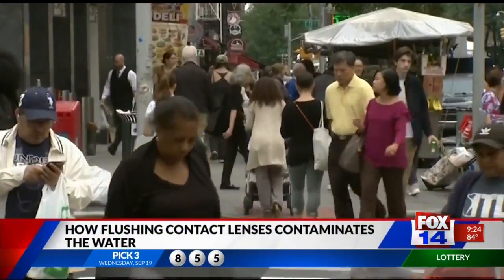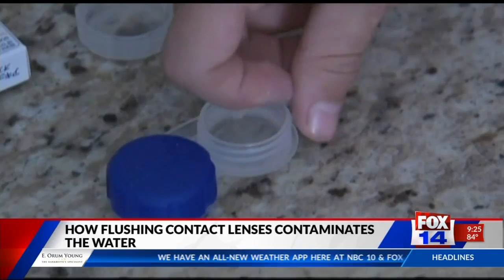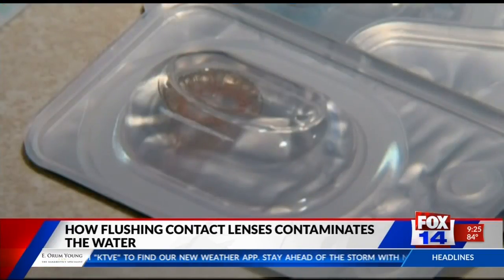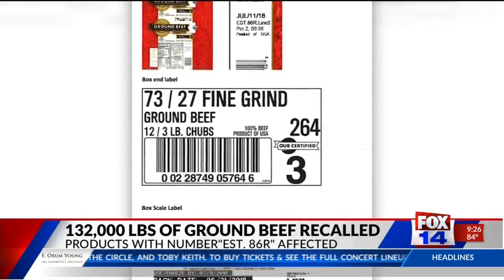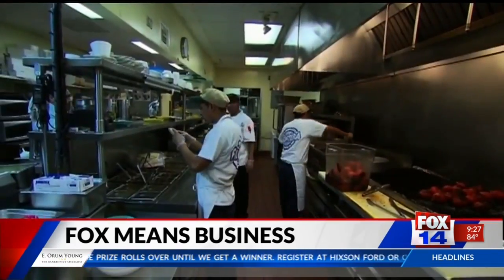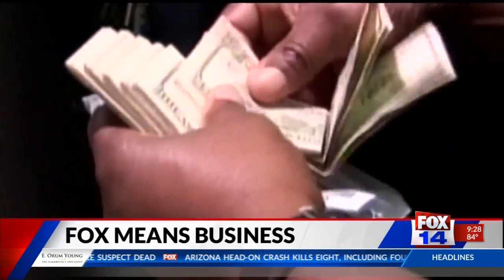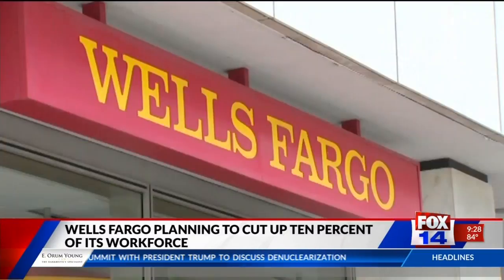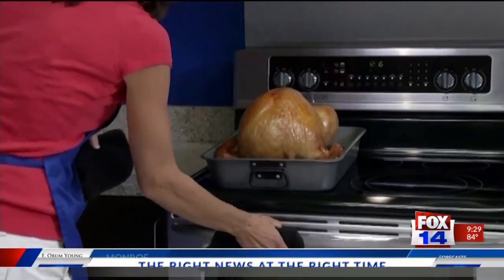FOX 14 News at 9 9-20 Business Block